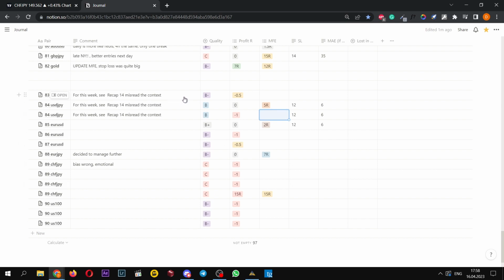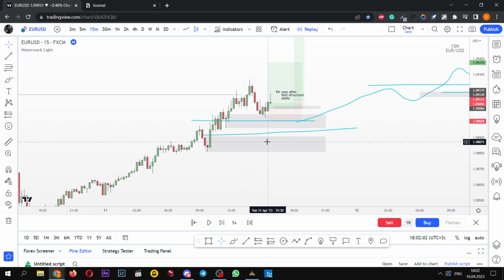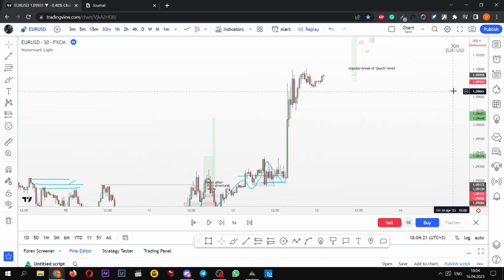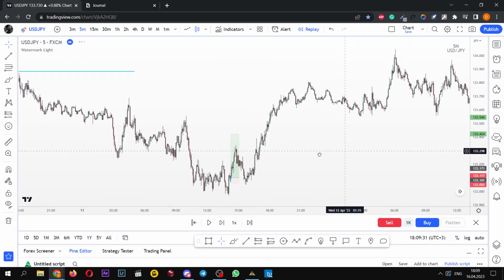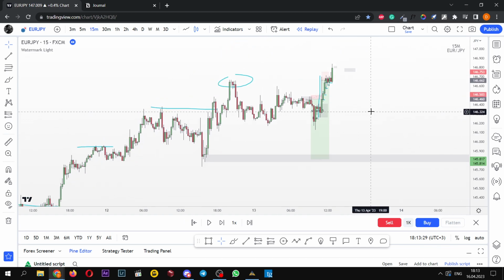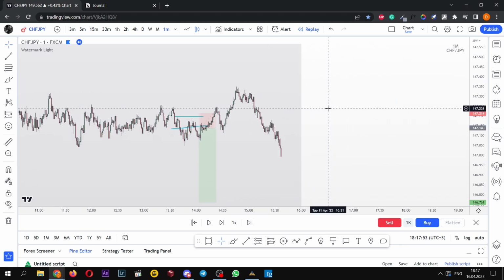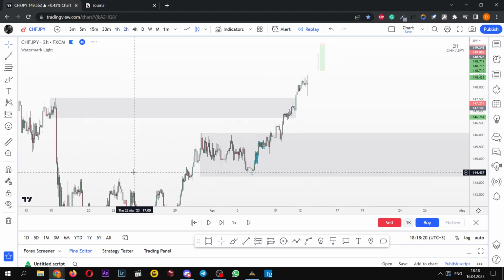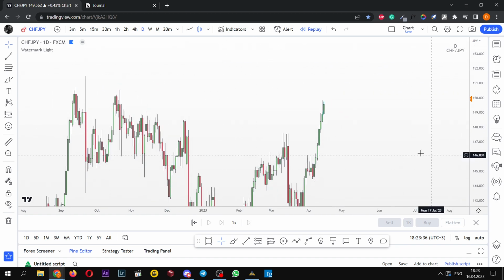Weekly Recap 15 - Losing Streak